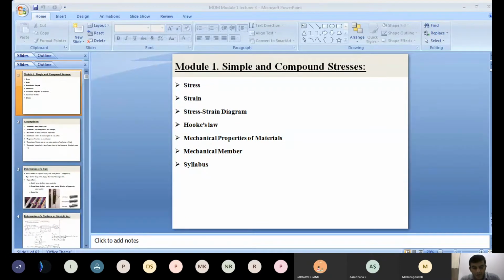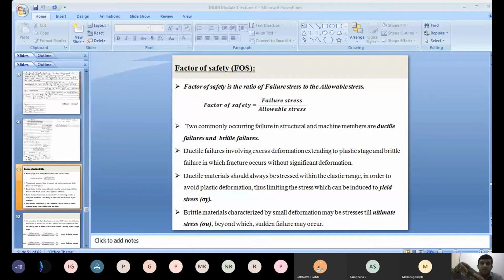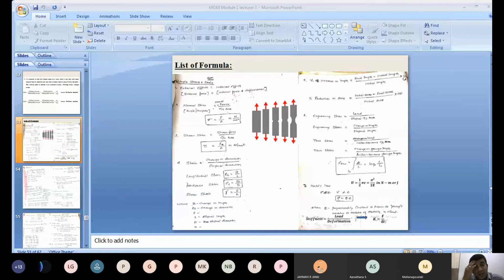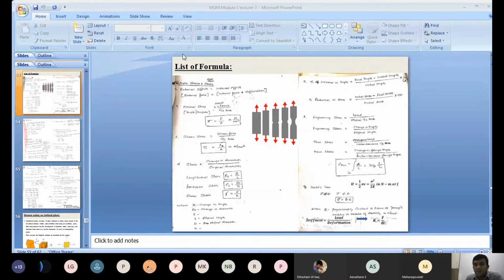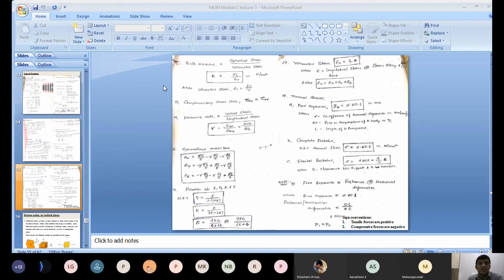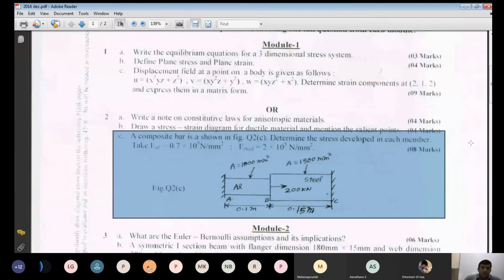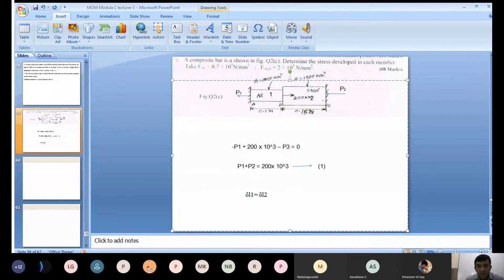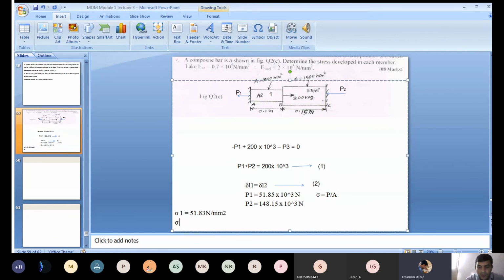MOM LECTURER 11